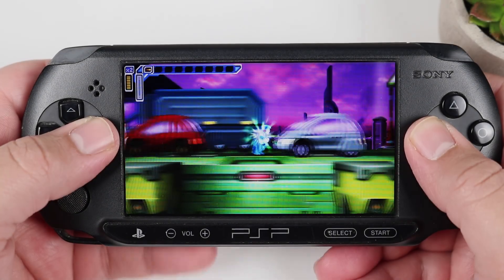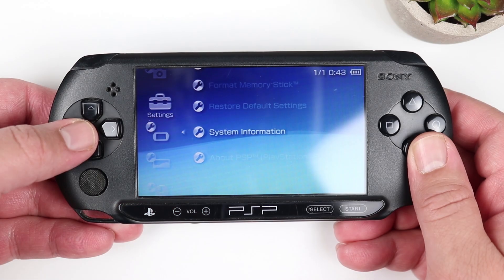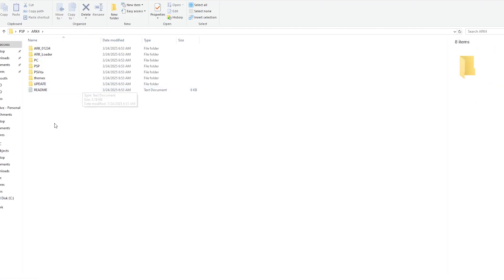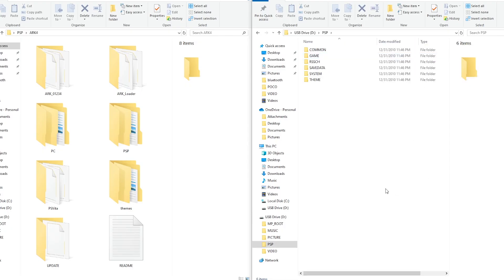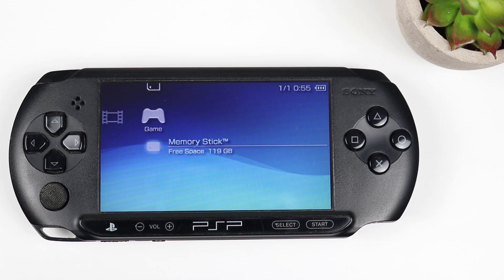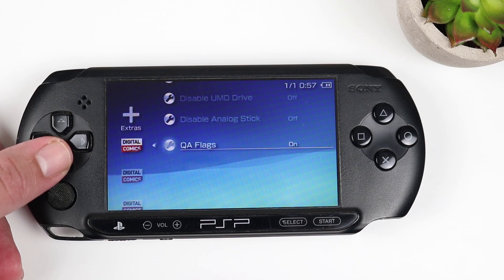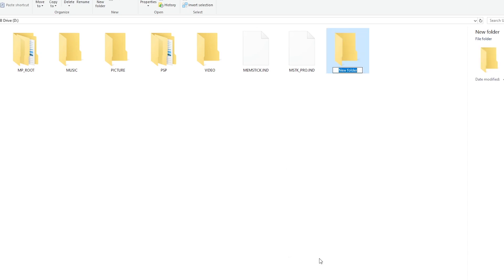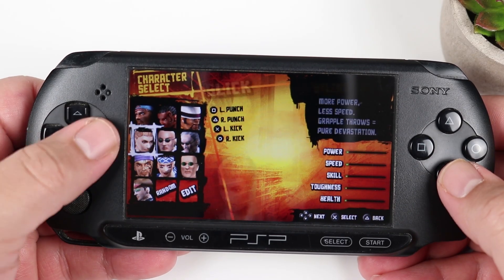MOD/Jailbreak Any PSP in 2025 | Super Easy | ARK 4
Today I'm going to be walking through jailbreaking this PSP Street using the ARK 4 Custom firmware method. Its super easy and can be done in a couple of minutes. Hope you all enjoy.

Upgrade to 6.60 or 6.61 Official (Only needed if PSP is lower than 6.60)

SD to PSP adapter

SD Card I Use

Trimui Brick
RayNeo Air 2S
RG CUBE XX
Phantom Ps5
Stock Smart Pro
Anbernic RG40XX
Anbernic RG35XX SP
Manba One
12 TB Hyperspin HD
TRIMUI Smart Pro
RG 405V
RG 353V
Miyoo Mini Plus
Kamrui AK2 Plus
M8 Gamestick